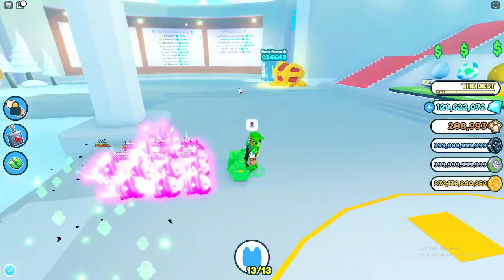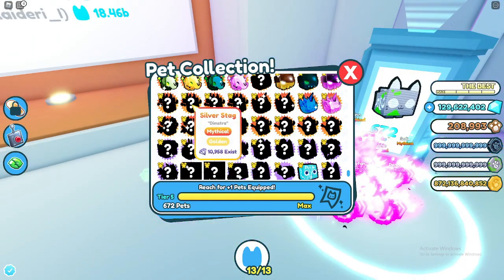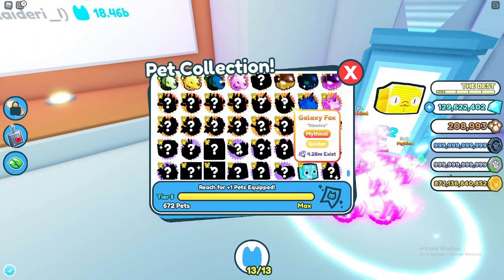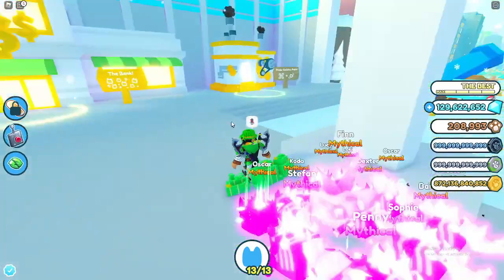🎁Roblox Pet Simulator X Christmas Update!🎁